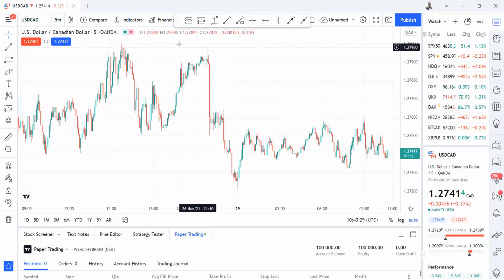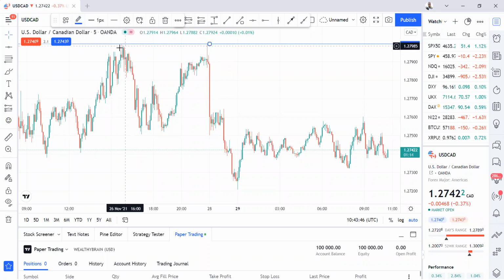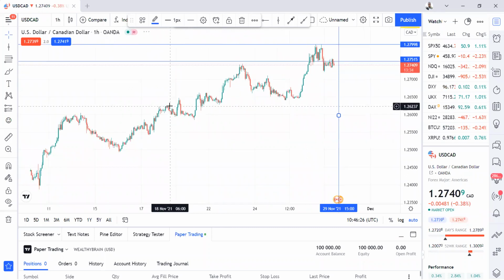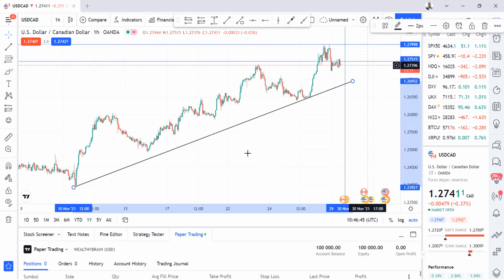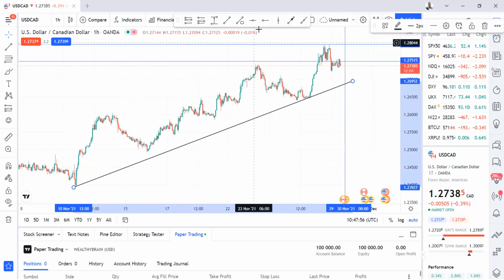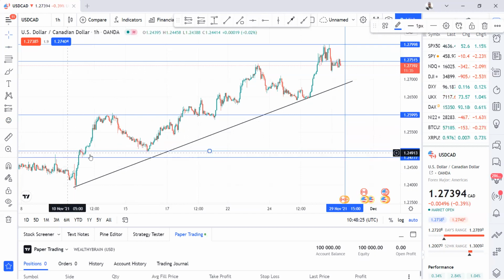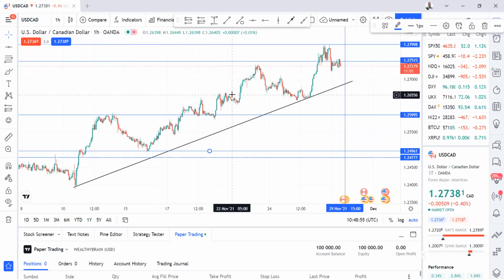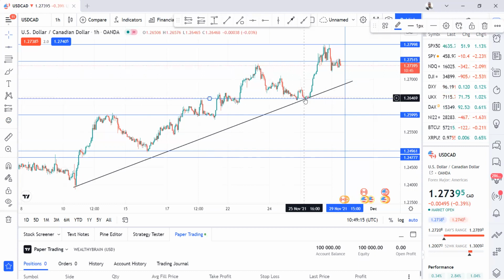Trendline Identification and Pattern Formation … Detail Training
Be part of the successful Traders...

Topic: POWER PACKED FOREX MASTERCLASS, BLOCKCHAIN, CRYPTOS, METAVERSE & NFTs

HOST & TRAINER: Mark Brain (WealthyBrain)
DATE: Every Monday and Wednesdays

Time:
8:00PM UK
8:00PM Ghana
9:00PM Nigeria
9:00PM Netherlands
9:00PM Cameroon
10:00PM Malawi
10:00 PM South Africa
10:00PM Zambia
10:00 PM DR Congo
10:00 PM Namibia
11:00 PM Uganda
11:00PM Kenya
12:00AM UAE (Dubai)
4:00PM USA United
5:00PM Suriname

Passcode: 147602

Meeting ID: 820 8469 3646
Passcode: 147602